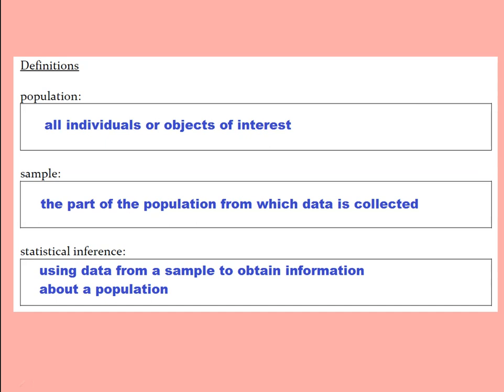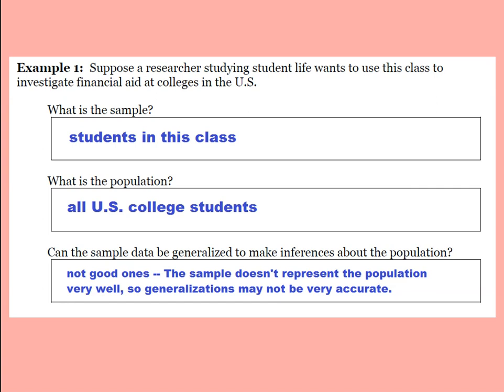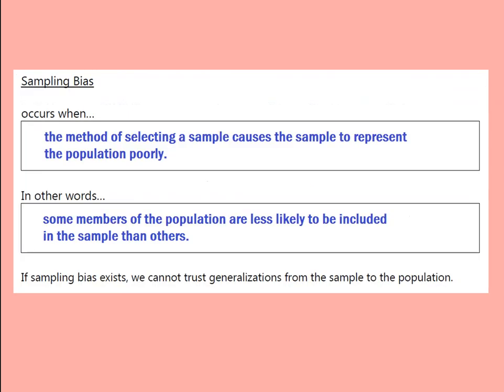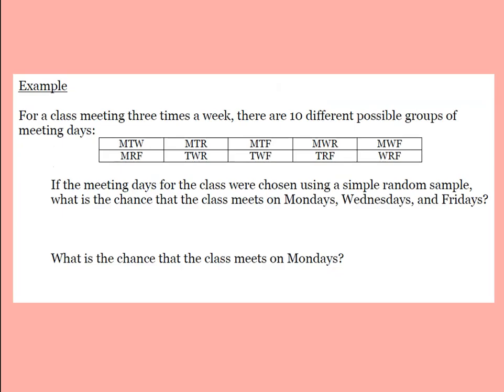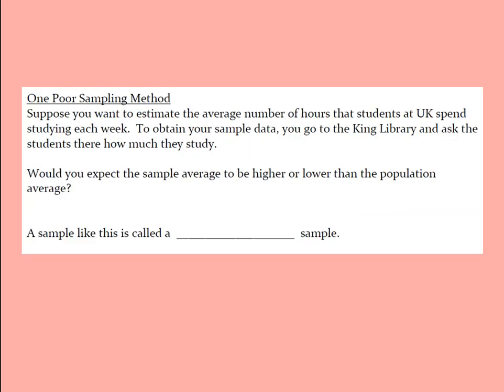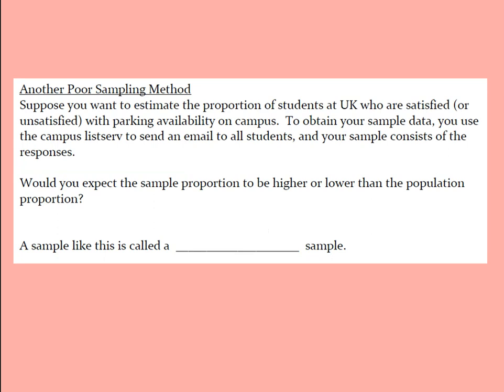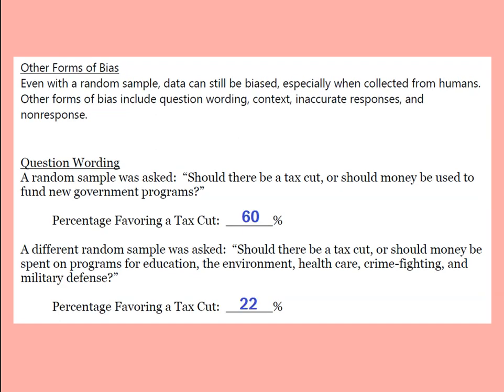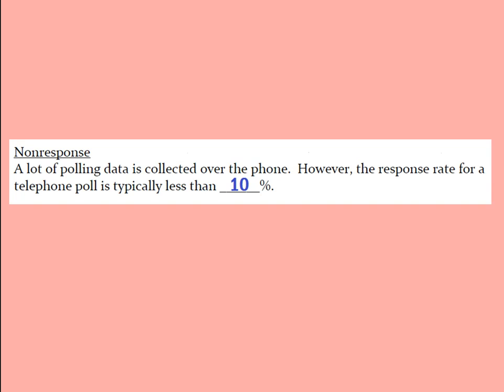Section 1.2 - STA 296